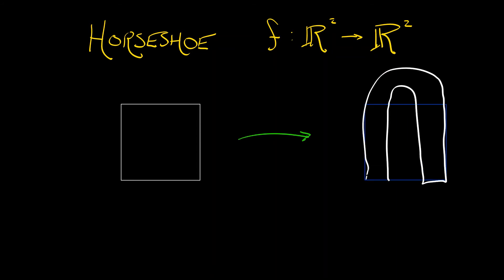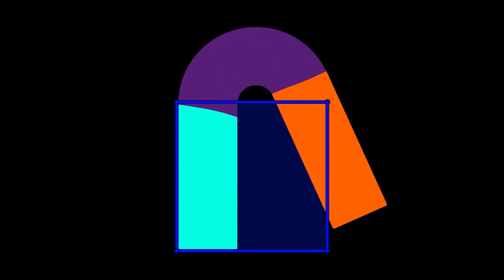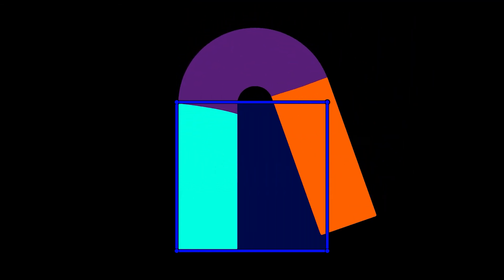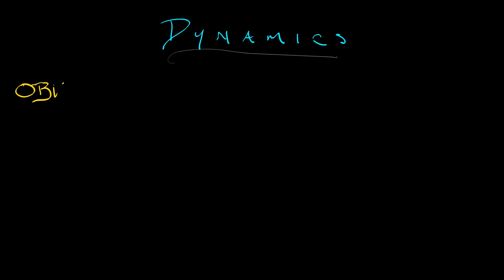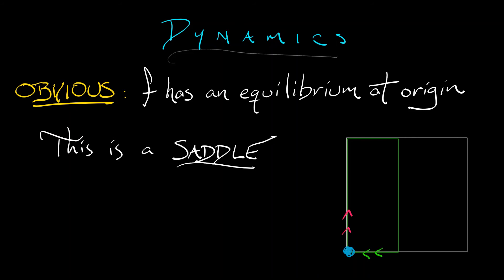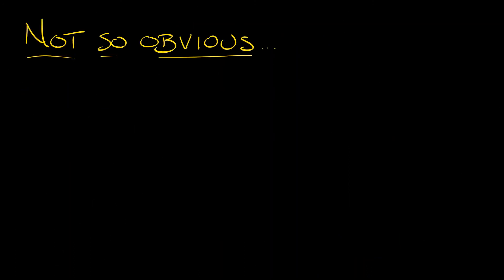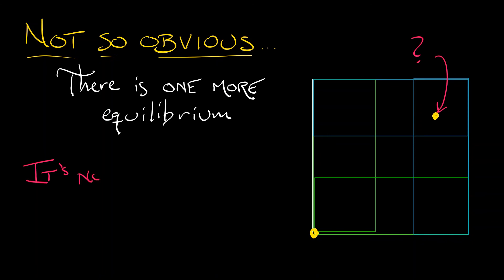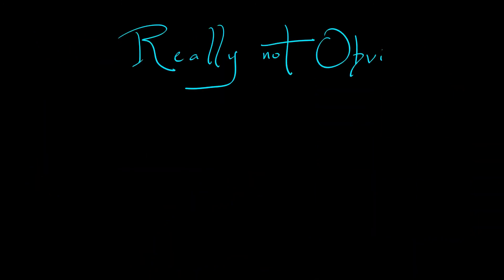ADS : Vol 4 : Chapter 6.2 : Invertibility & Equilibria of the Horseshoe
There are a few basic observations we can make about the horseshoe map, the most important being invertibility.